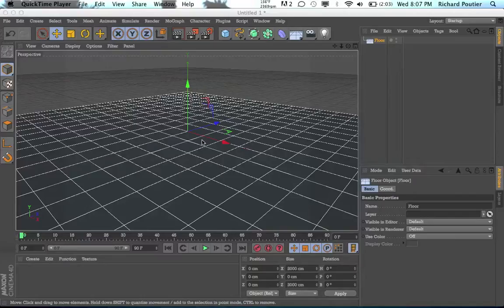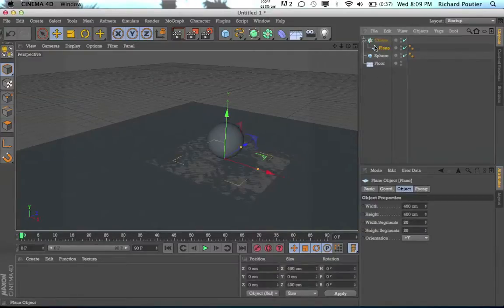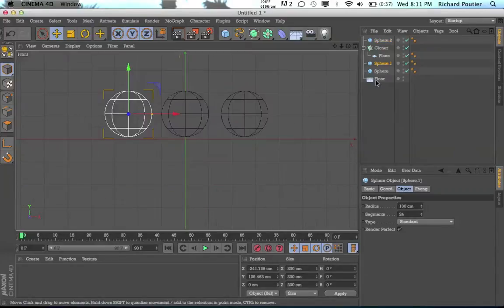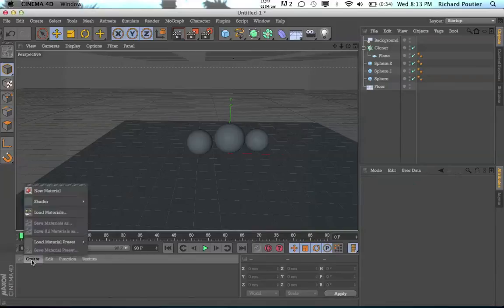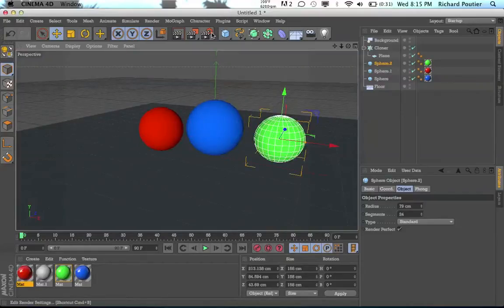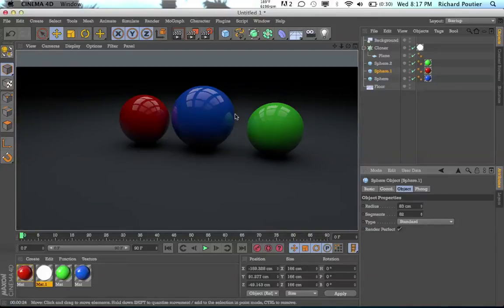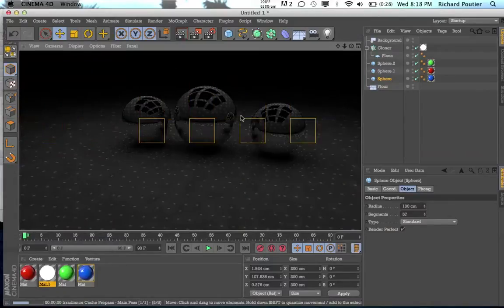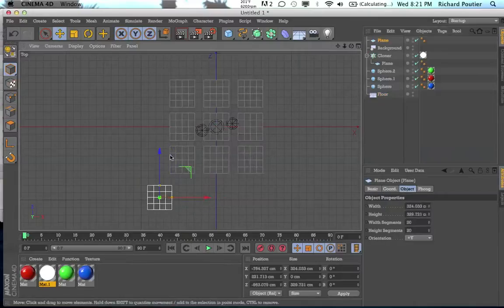Cinema 4d R13 - Realistic Studio Lights Tutorial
Message me or comment if you want the part 2. I haven't uploaded yet (too lazy).